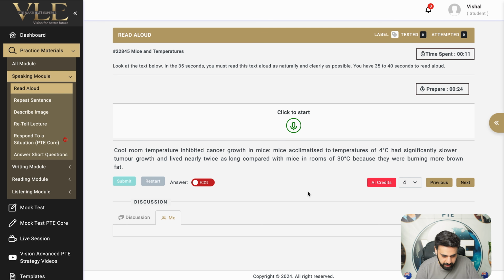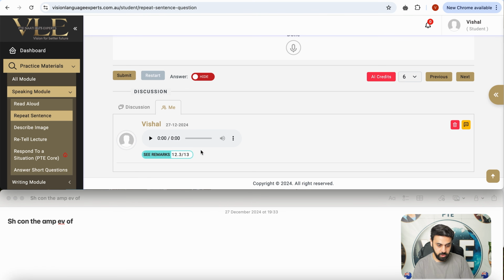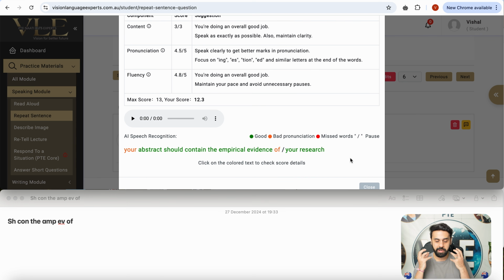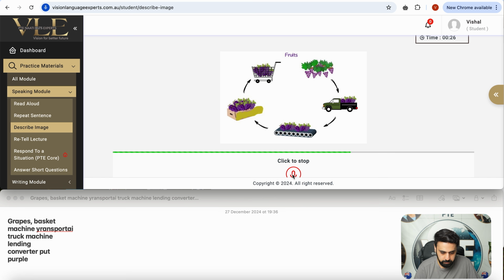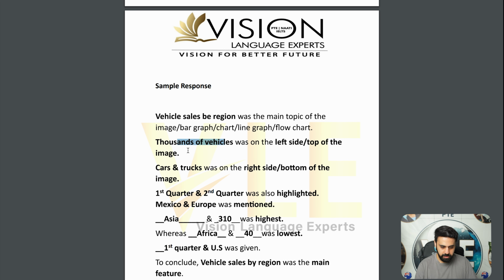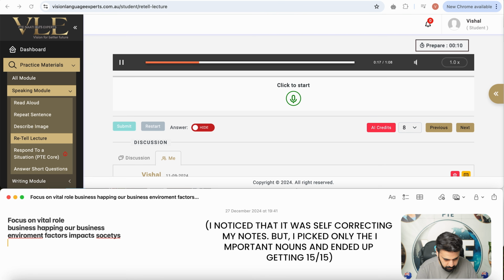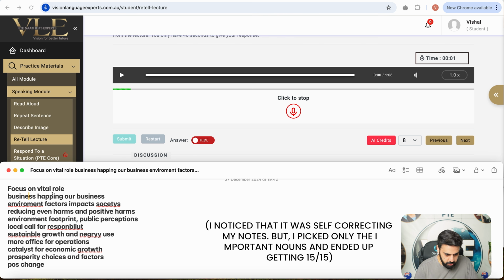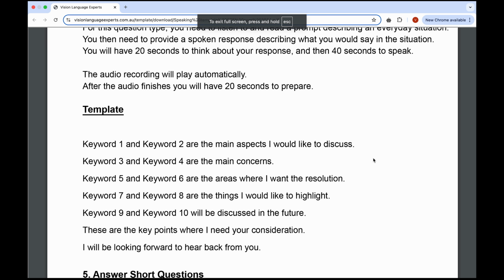PTE SPEAKING HACKS FOR 2025 (Academic & Core) | VLE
Unlock the secrets to excelling in PTE Speaking (Academic & Core) in 2025! 🎙️ This video is packed with proven hacks to boost your speaking score effortlessly. Learn about the best working templates, time-tested strategies, and expert tips tailored for the latest PTE format. Whether you're aiming for fluency, pronunciation perfection, or confident delivery, these hacks will help you ace your exam and achieve your dream score. Don't miss out on the ultimate guide to mastering PTE Speaking in 2025! ✅